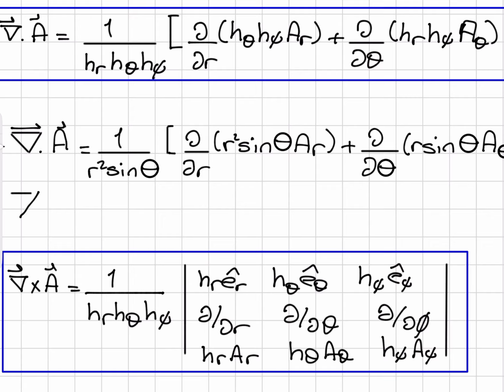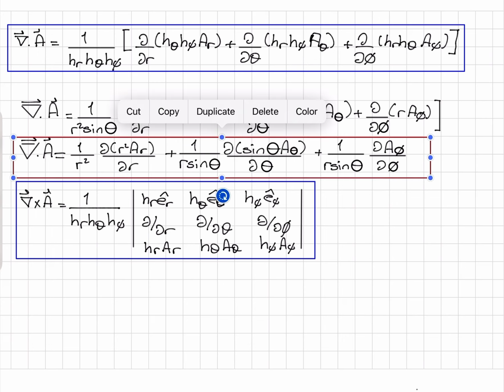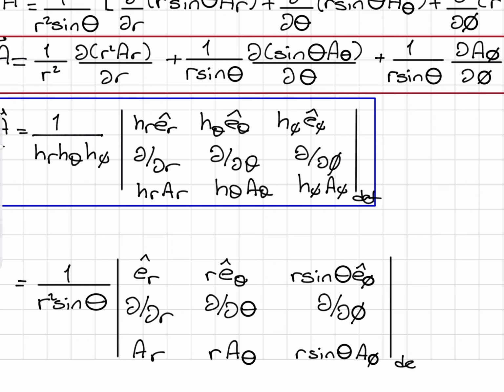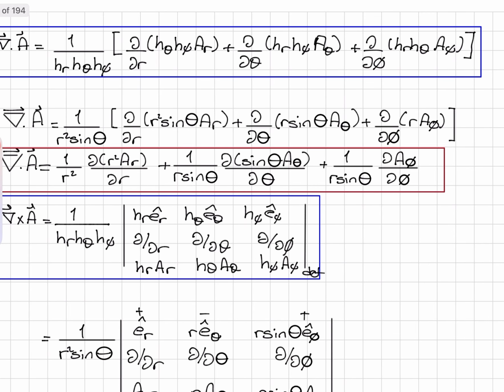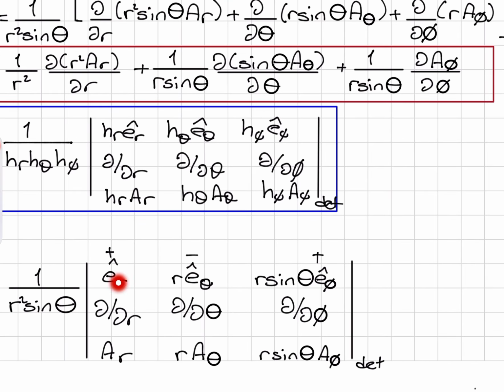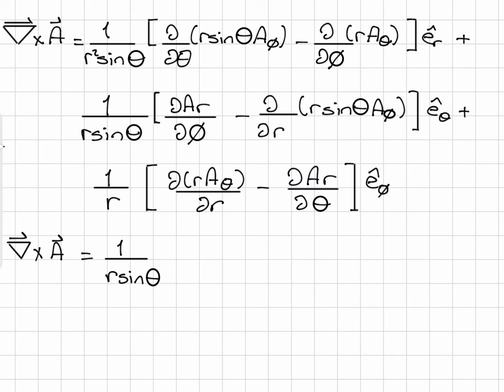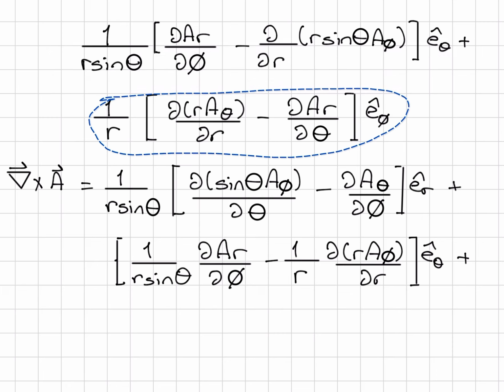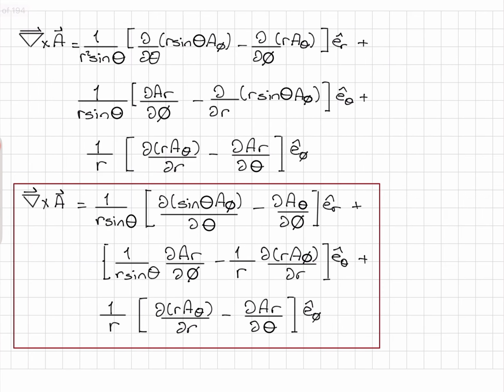Curvilinear Coordinate Systems - 8 - 2